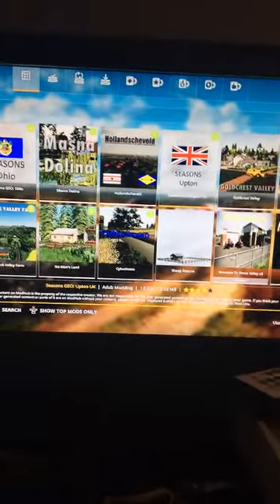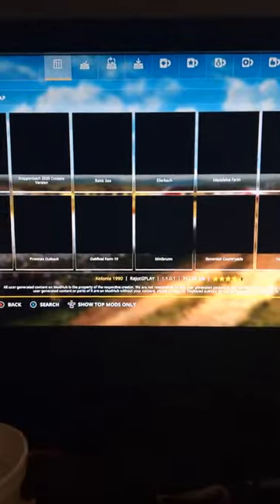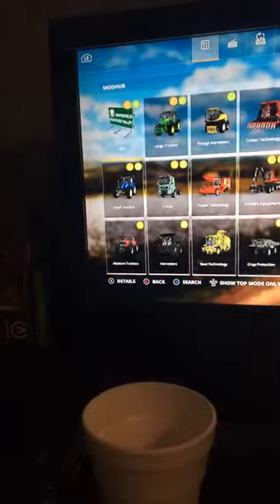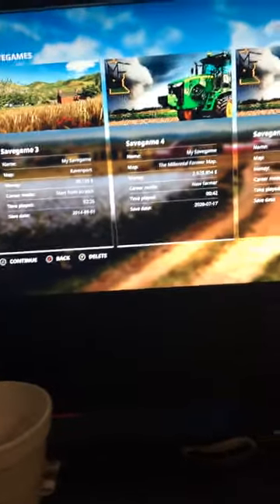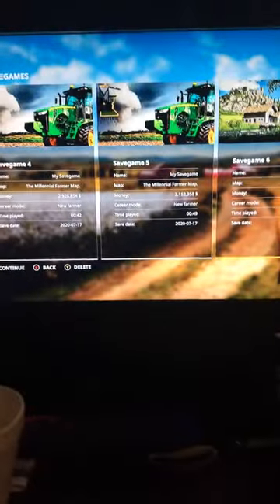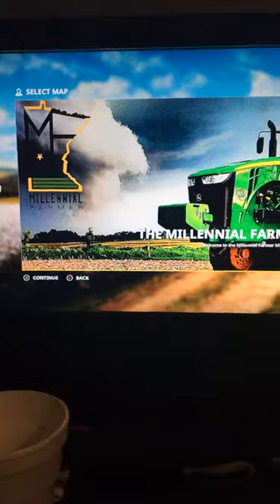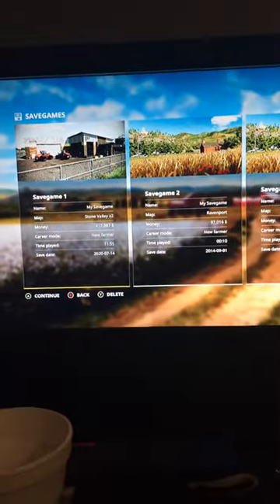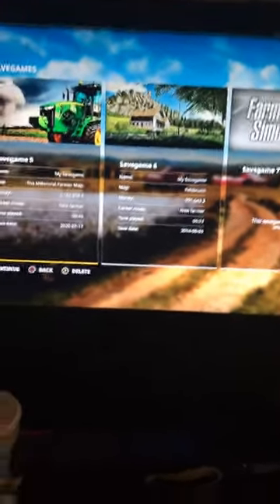FS news millennial farmer map has been pulled from the mod hub